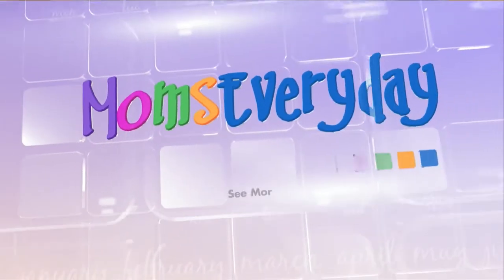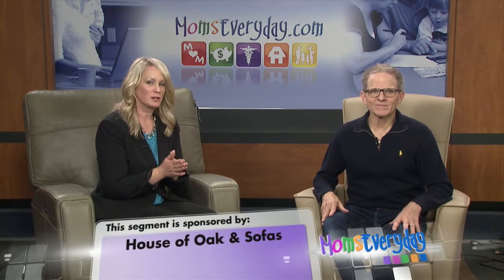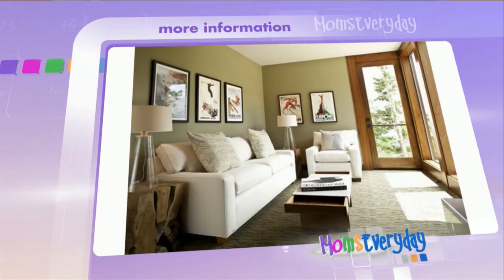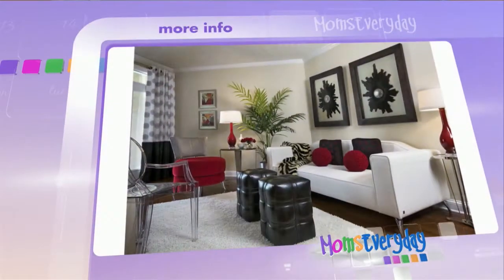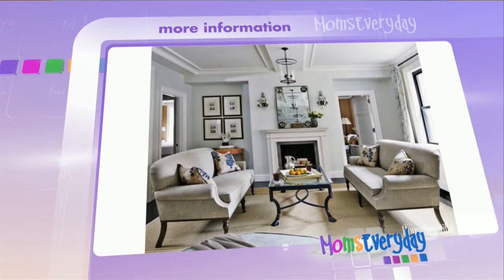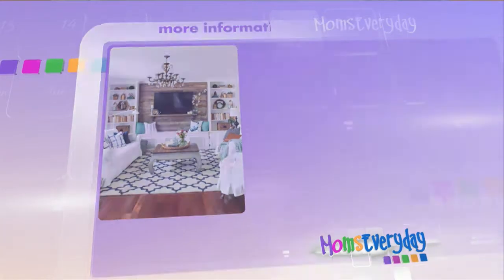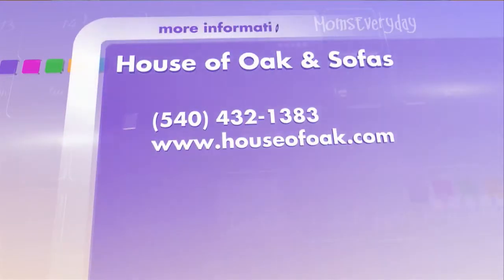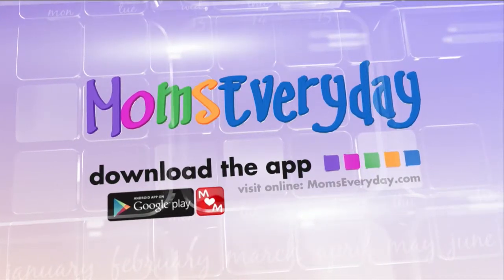House of Oak & Sofa - Home Design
Merle talks about working with an international client assisting with her home decor.  See several examples of designing a small living space.